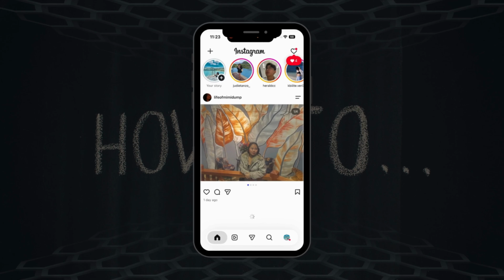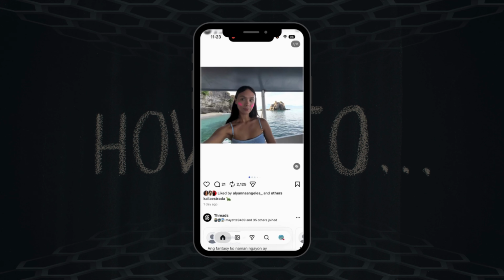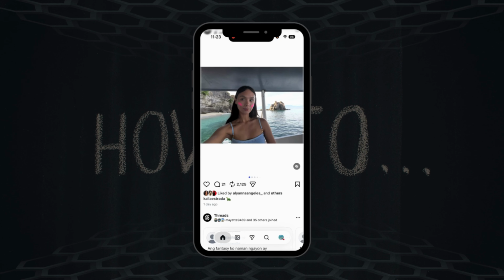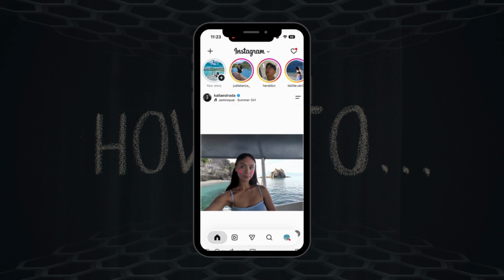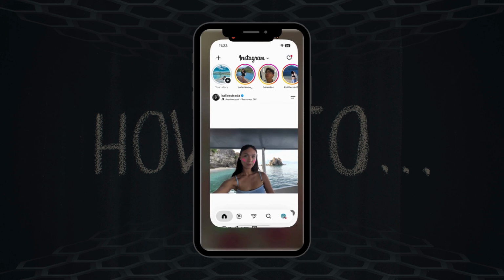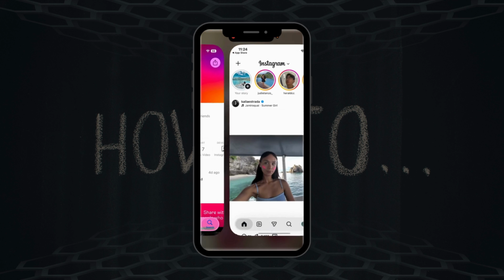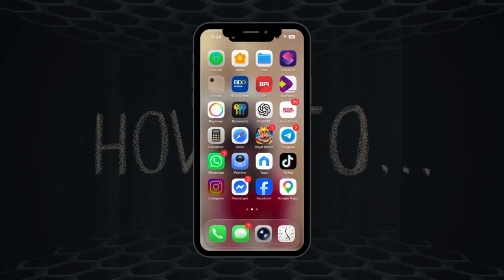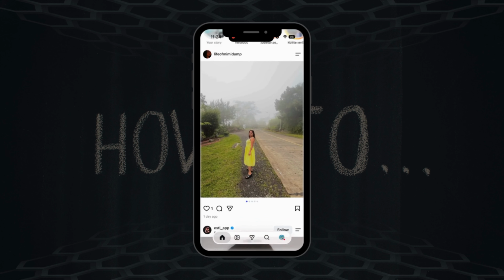Fix If Instagram App is Crashing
Instagram app keeps crashing? This step-by-step guide shows you how to fix Instagram app crashing on Android and iPhone.
Learn the best troubleshooting methods to stop Instagram from crashing and get the app working again.

In this video, you'll learn how to fix Instagram crashes using simple troubleshooting steps that work for most users.

📌 What you'll learn:

• Why the Instagram app keeps crashing
• How to clear the Instagram app cache
• How to update Instagram to the latest version
• How to restart your device and fix app issues
• Additional troubleshooting tips if Instagram still crashes
• How to get Instagram working normally again